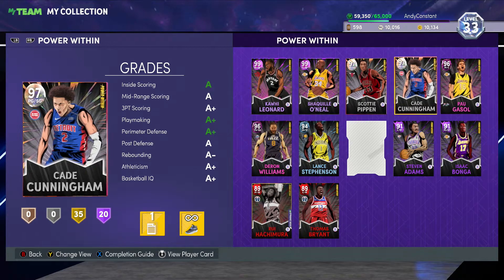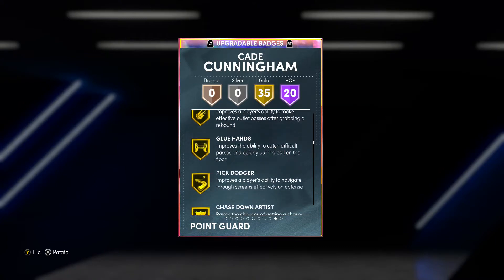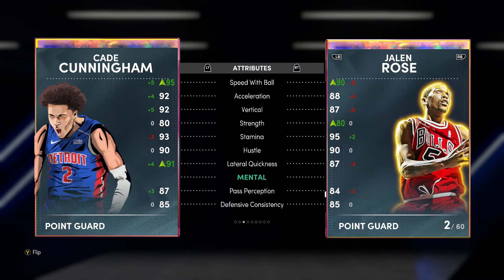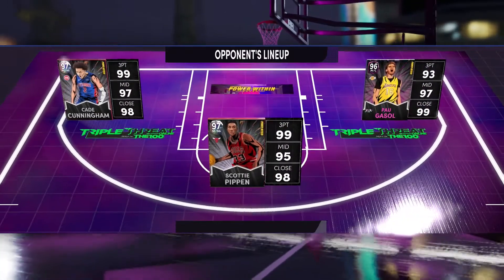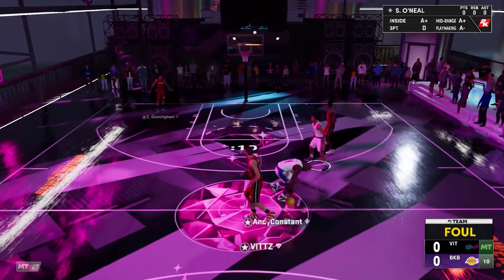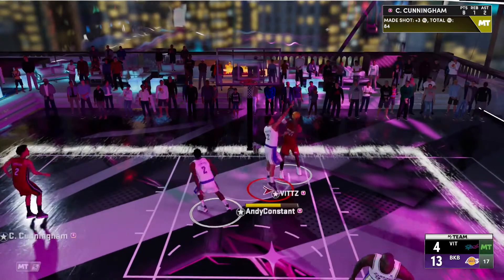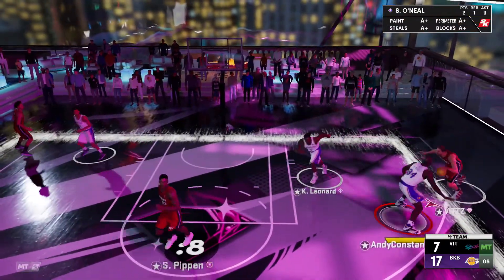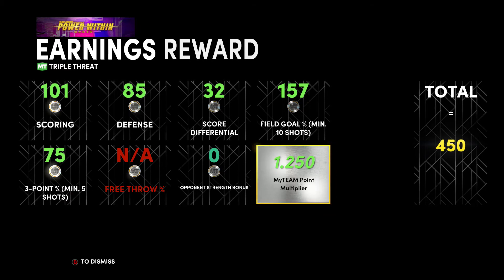Galaxy Opal Cade Cunningham Gameplay, Stats, and Badges | NBA 2k22 MyTeam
Galaxy Opal Cade Cunningham NBA 2k22 MyTeam